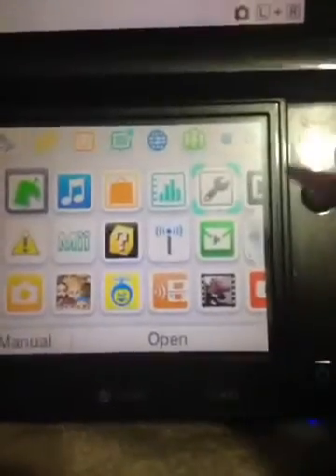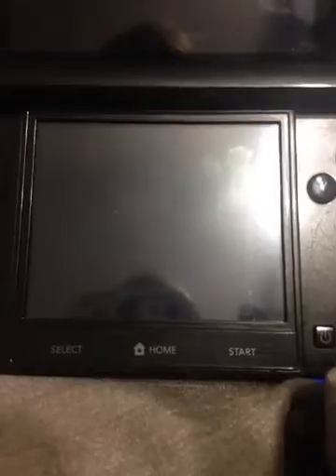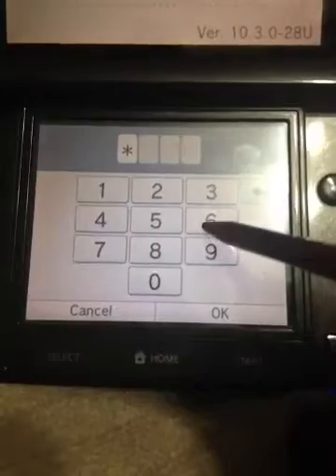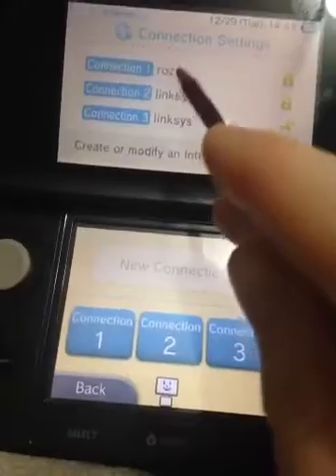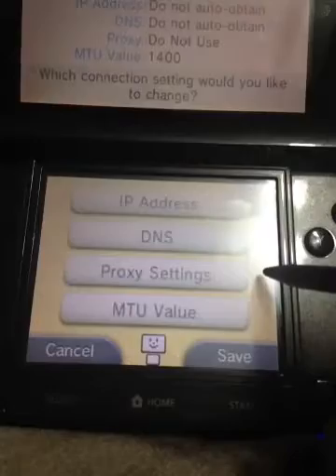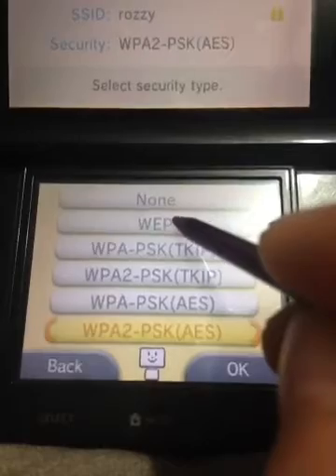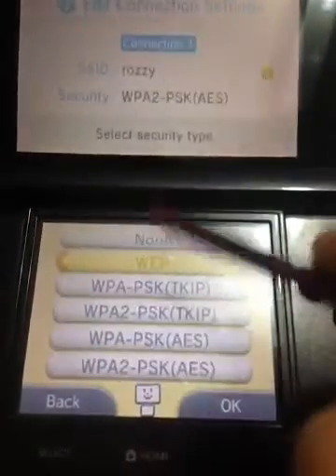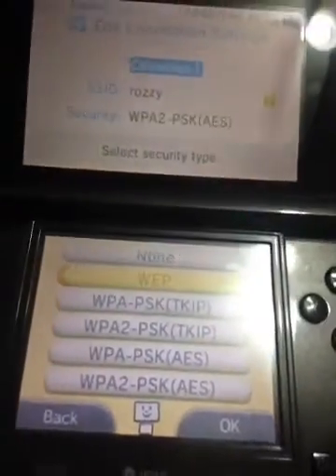how to find the wep key on your dsi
very helpful, your welcome in advance